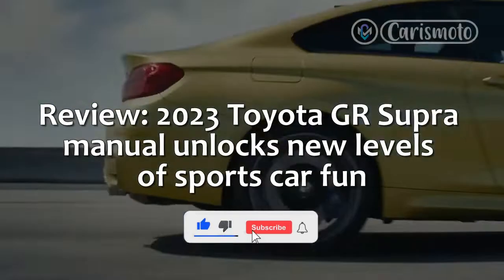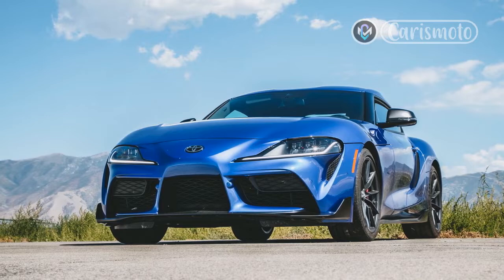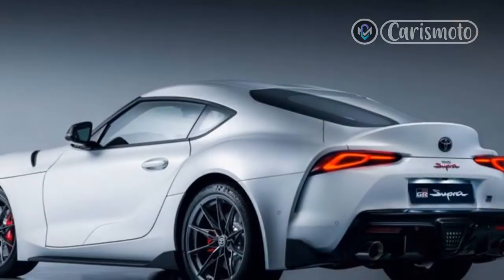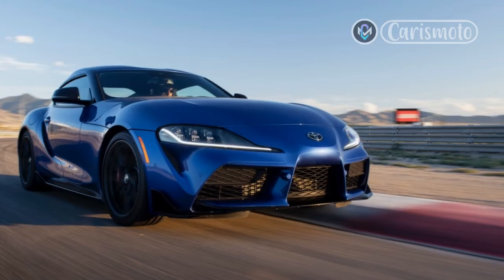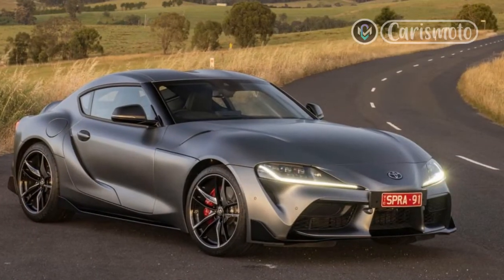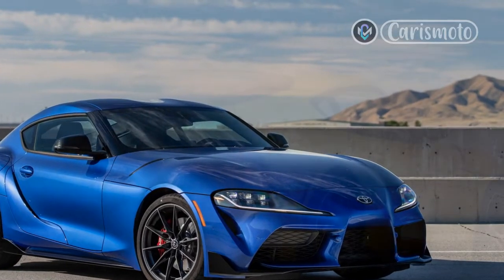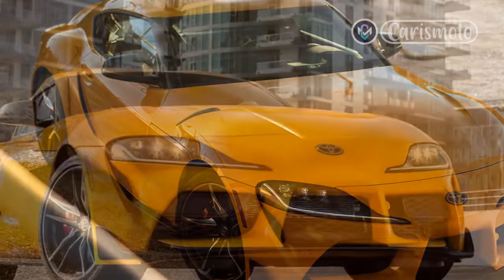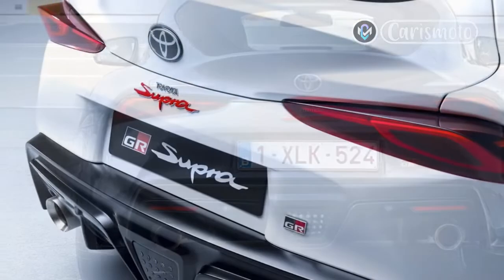Review & First Ride 2023 Toyota GR Supra manual unlocks new levels of sports car fun, Price Detail